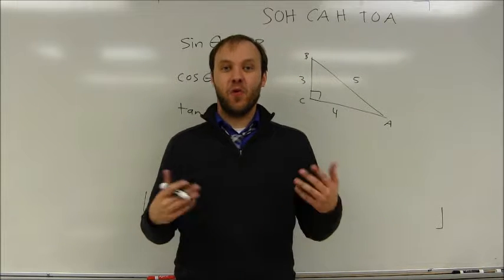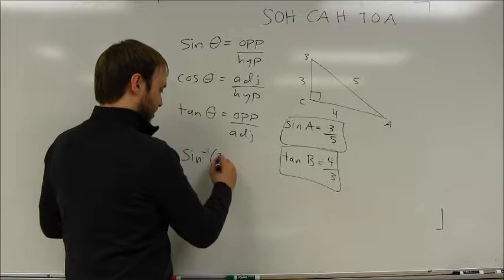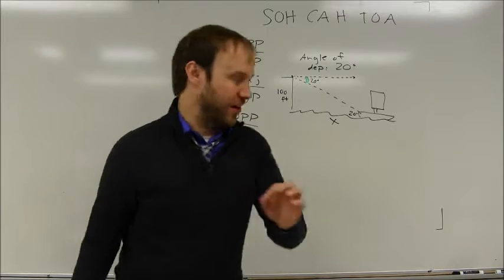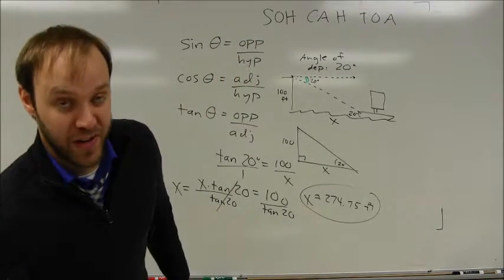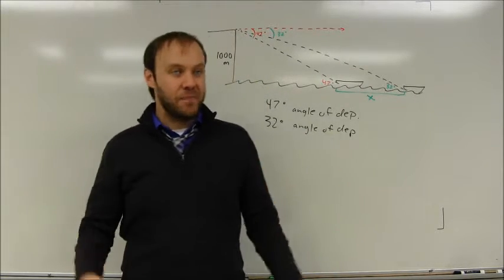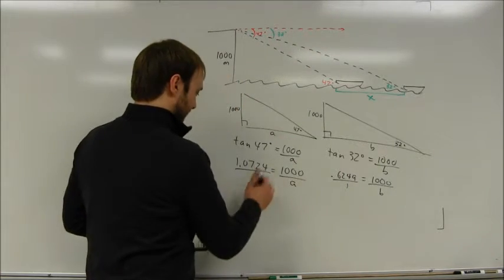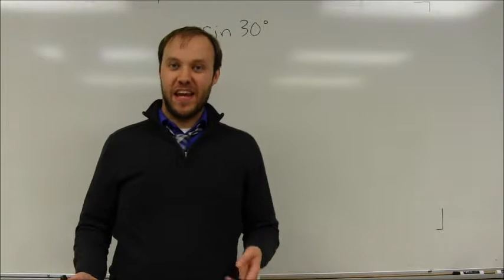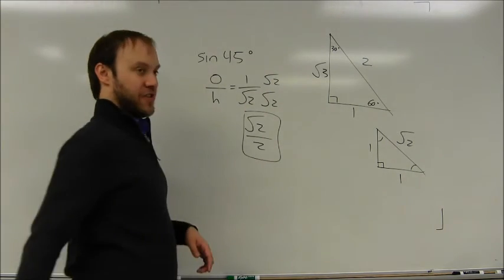Introduction to Right Triangle Trigonometry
An overview of right triangle trig.